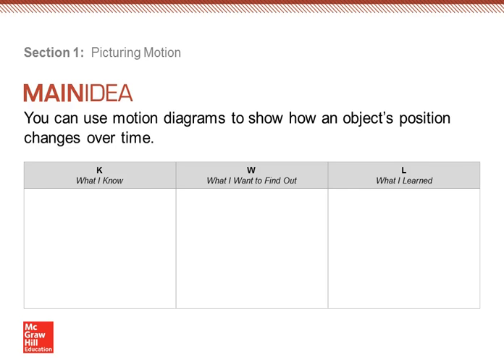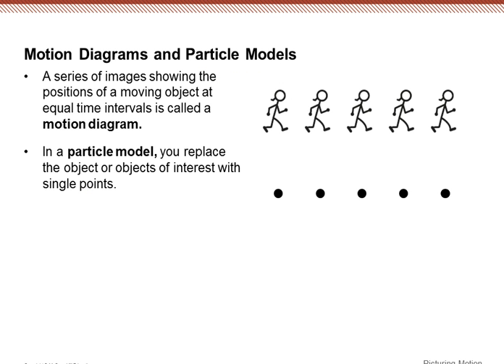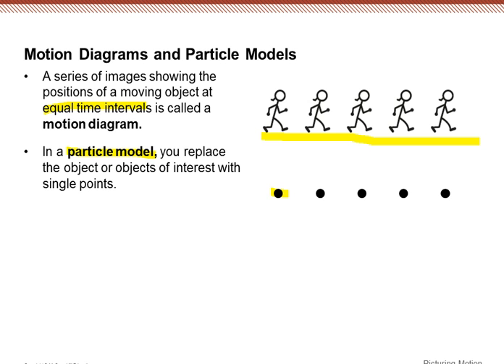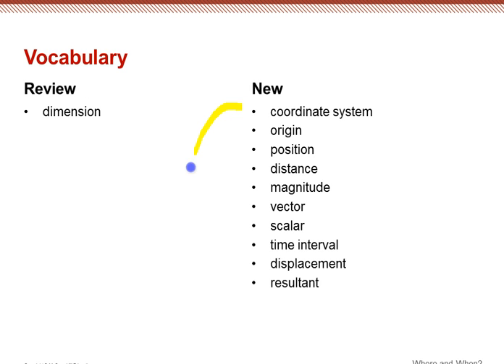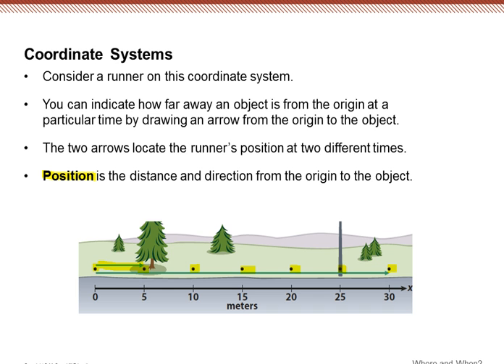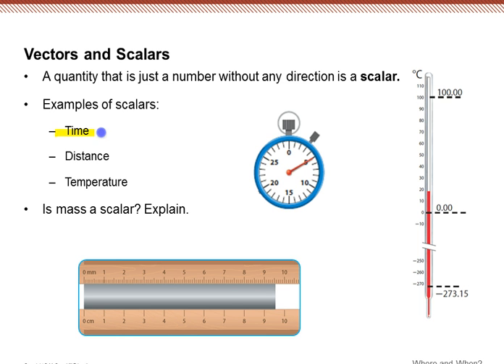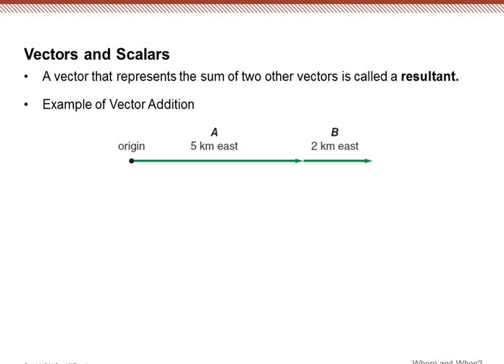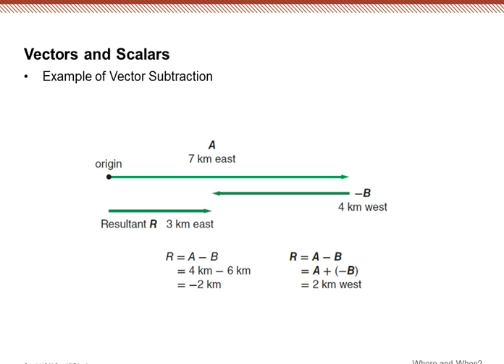CP Physics Pictureing Motion 2 1 and 2 2